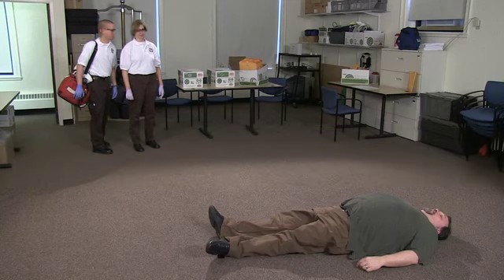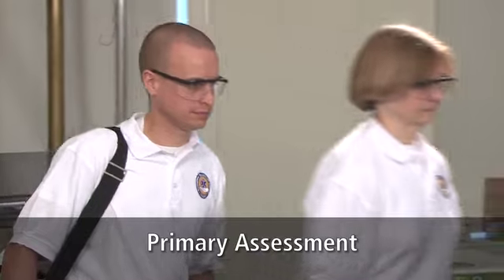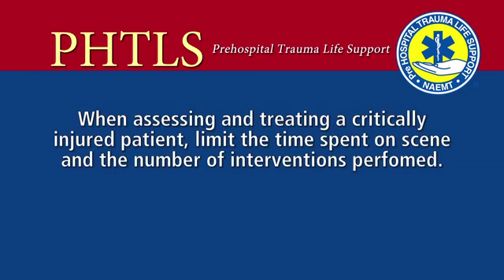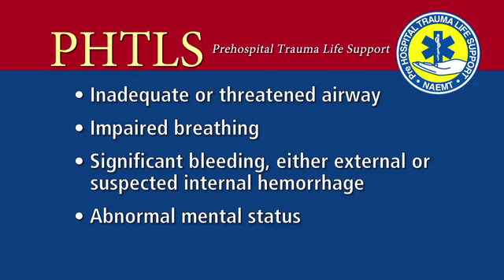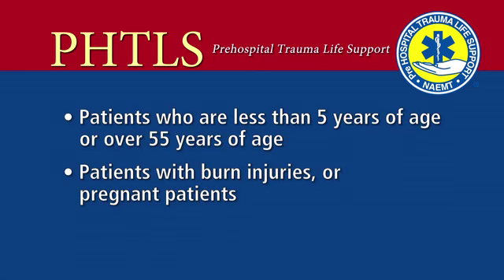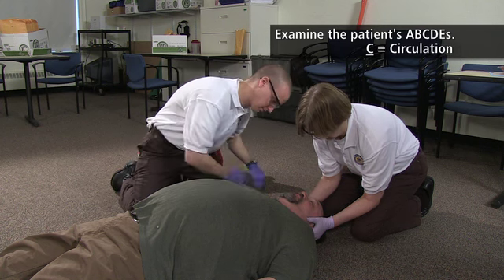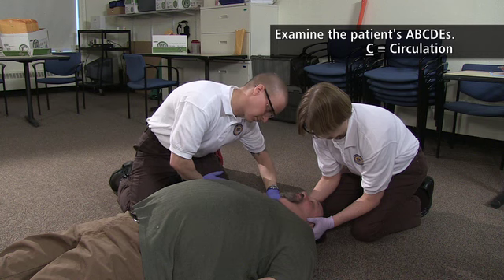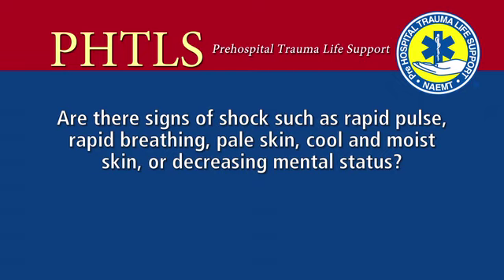1 avaliação de cena e avaliação primária